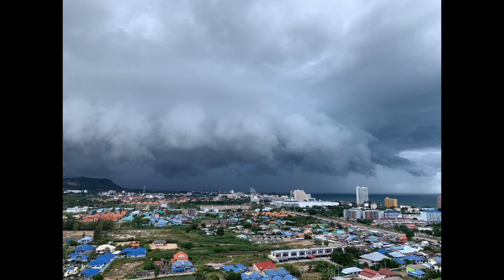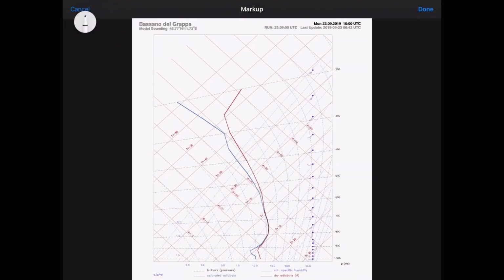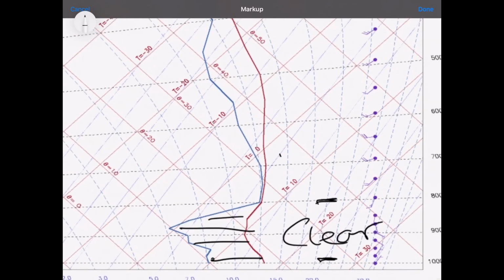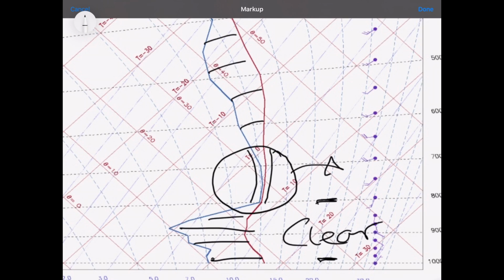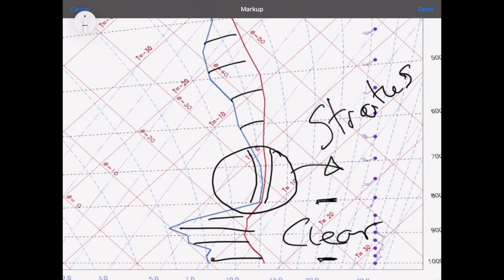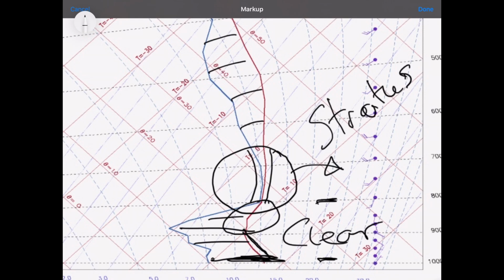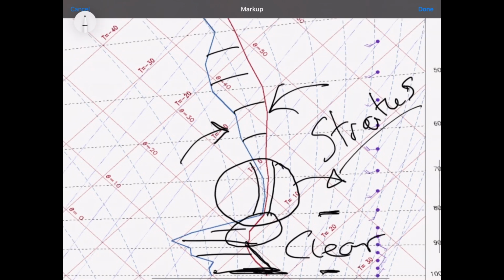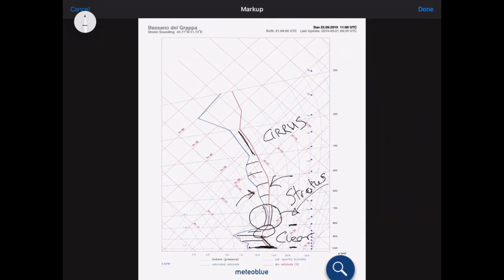MASTERING PARAGLIDING: ROUGH GUIDE TO SKEW-Ts - IN THE REAL WORLD PART 1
A short description of what to expect if you find a SkewT where the lines, dew point and ELR, meet, touch or are joined at the hip.